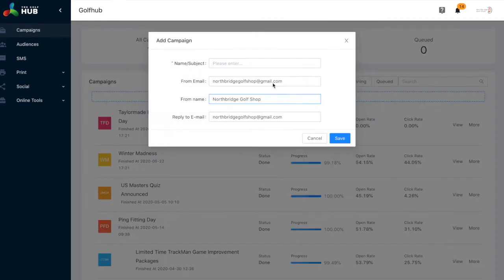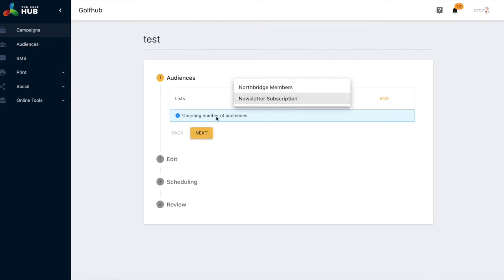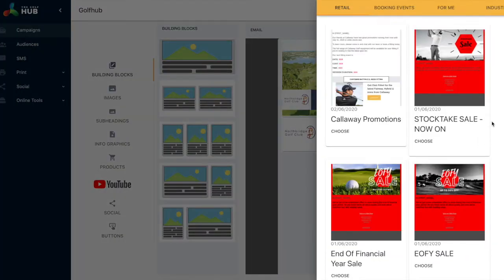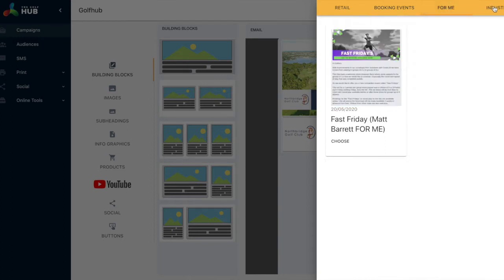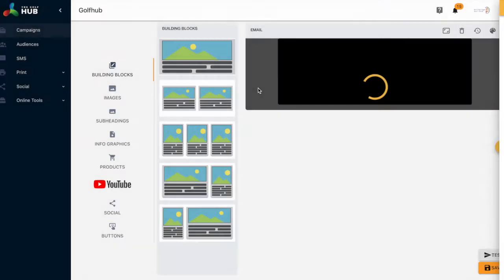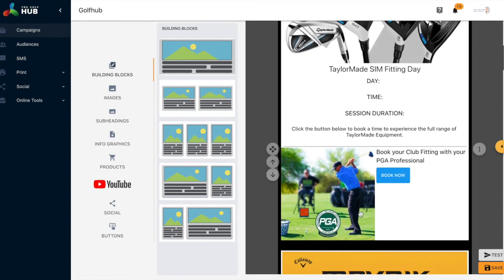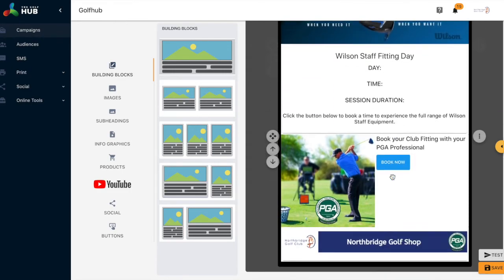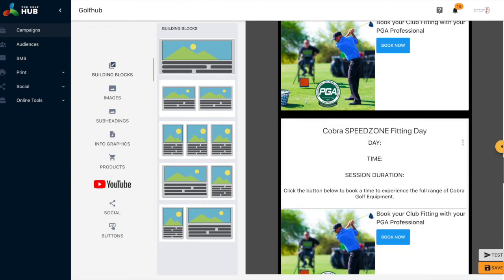How create and send a fitting day combo mail